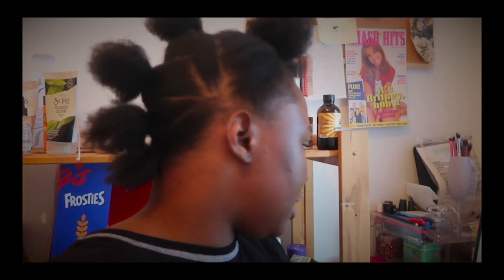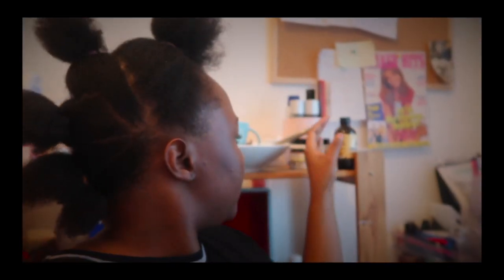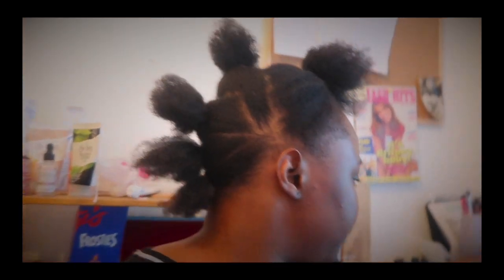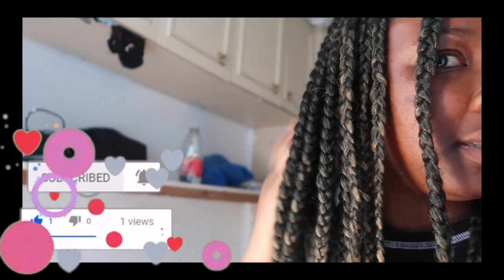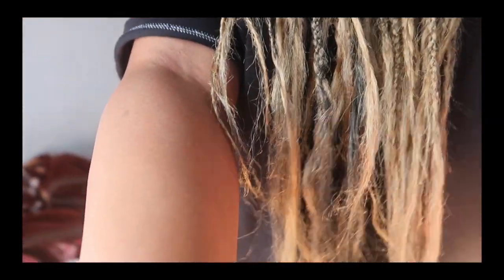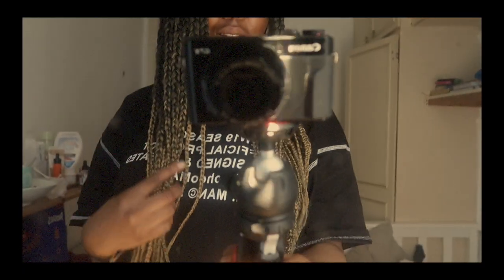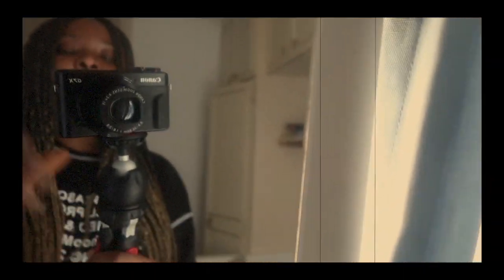Quarantine Chronicles | Knotless Jumbo Box Braids | Crochet Method | Being Bekki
HeY Everyone|

Welcome to Quarantine Chronicles Vlog. In this Vlog, you guys get to watch me attempt Knotless Jumbo Box Braids Crochet Method for the first time.  So much more to come on this vlog channel.